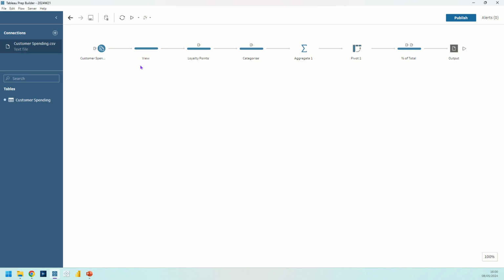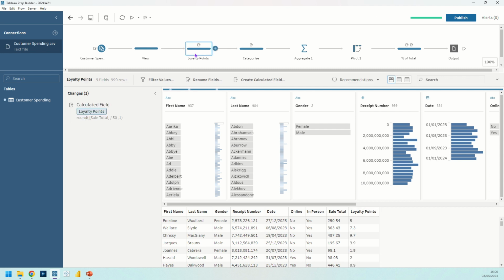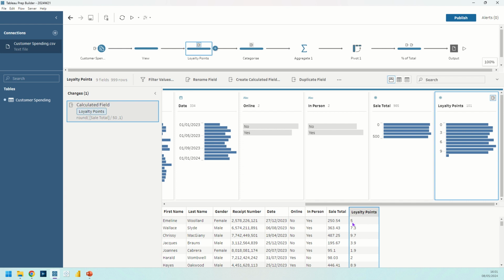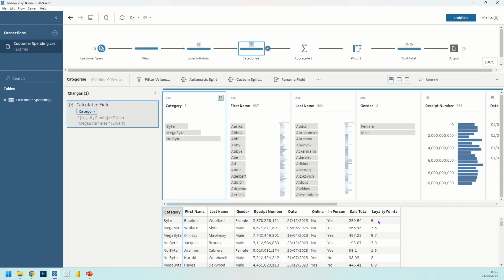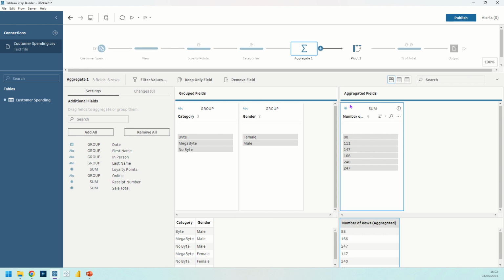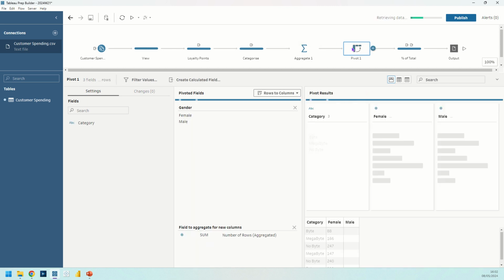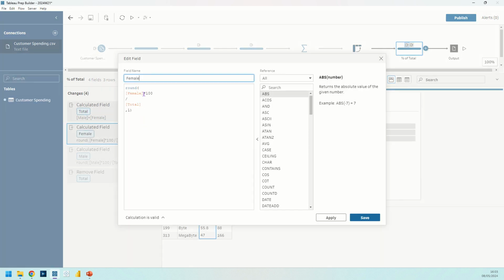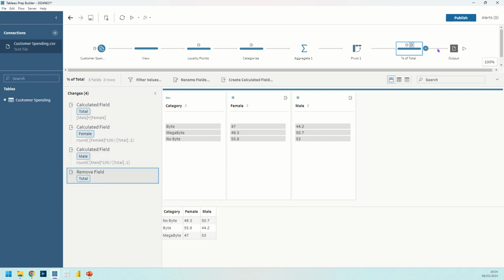Preppin' Data 2024: Week 21 - Loyalty Points Percentages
A nice challenge for calculation practice, with a nice pivot too!